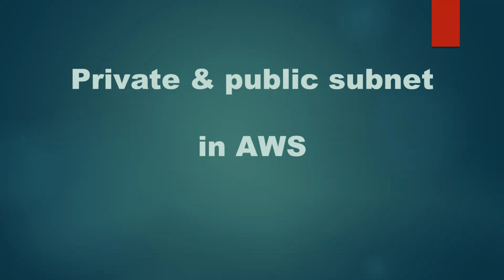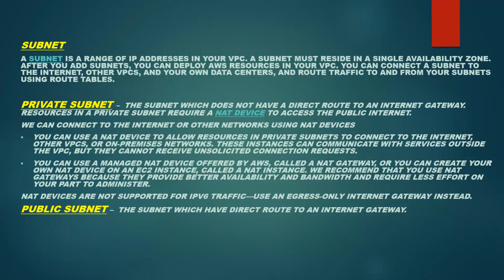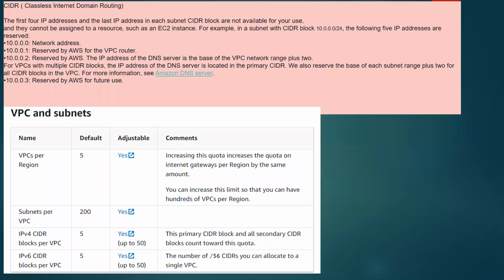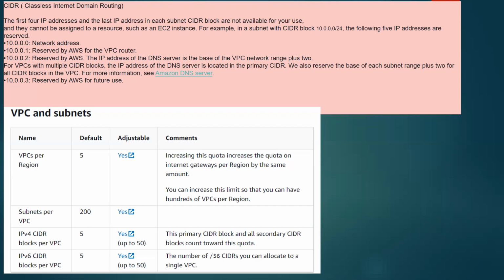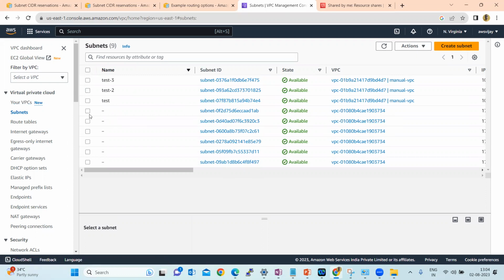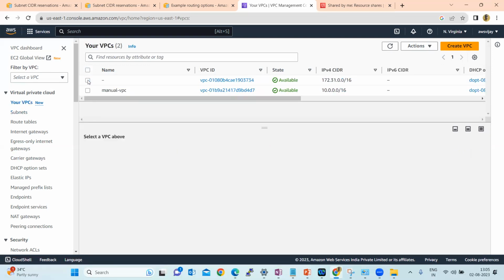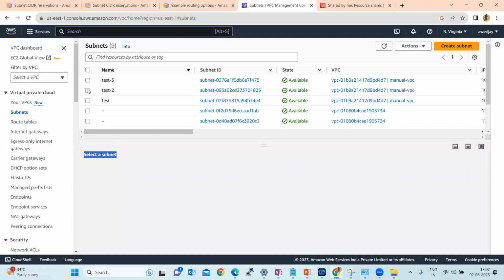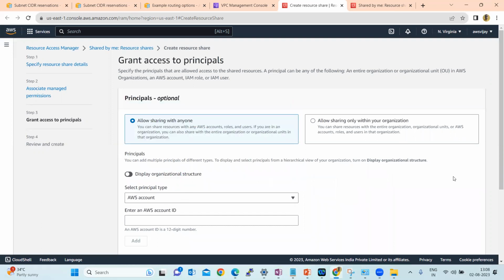PRIVATE & PUBLIC SUBNET IN AWS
Basic Understanding of Private & Public Subnet in AWS